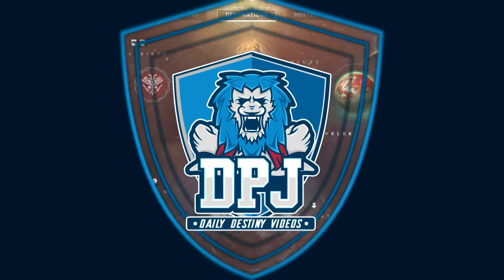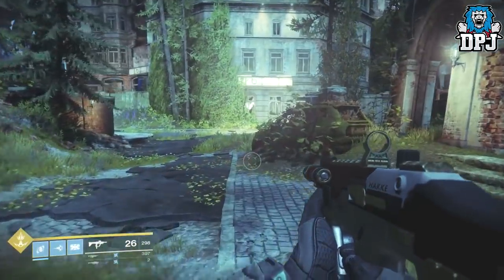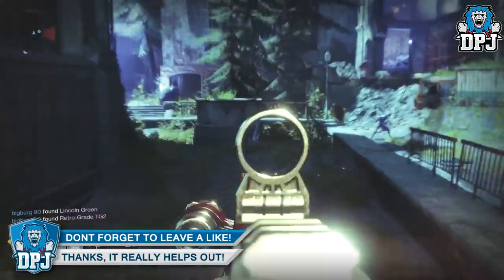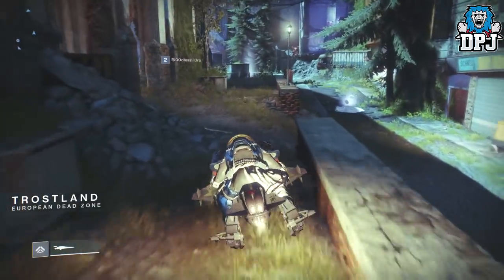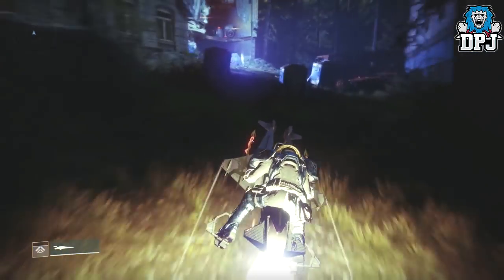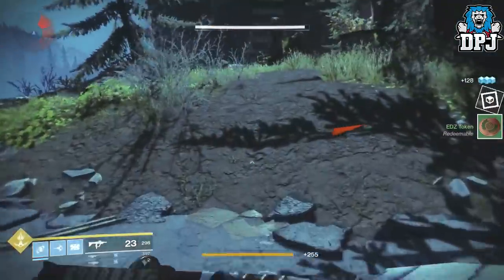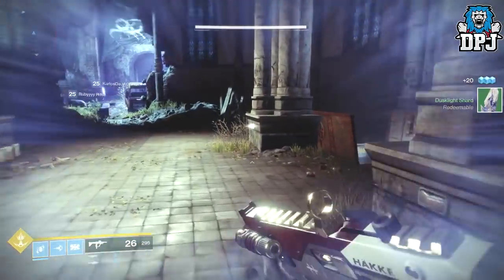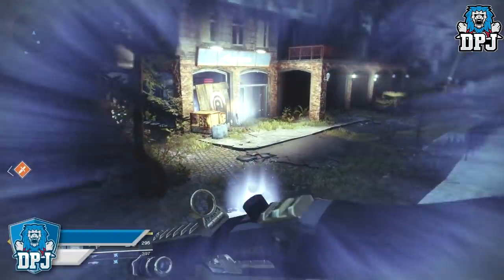Destiny 2 - FASTEST DUSKLIGHT SHARD FARMING METHOD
Help Me Out By Sponsoring My Channel Help Me Out By Sponsoring My Channel In this Destiny 2 video I will show you this amazing Dusklight farming method! Its really easy & really quick!